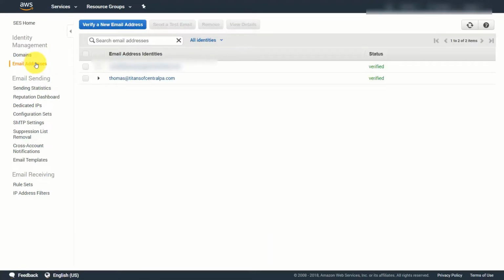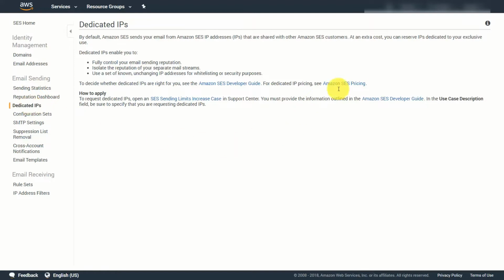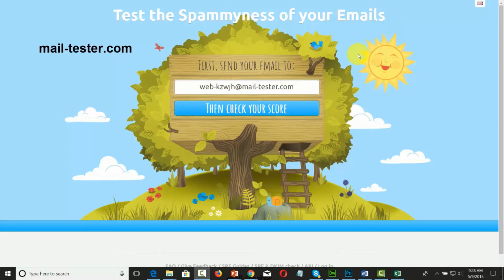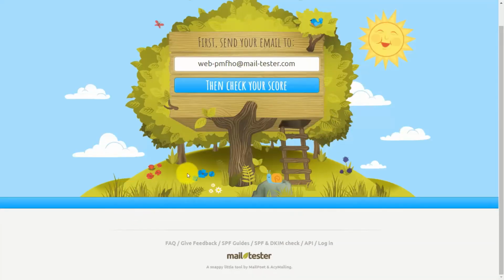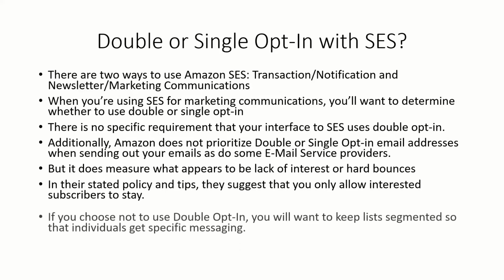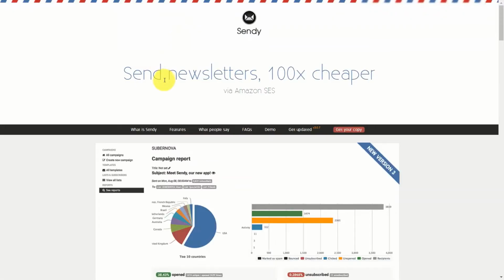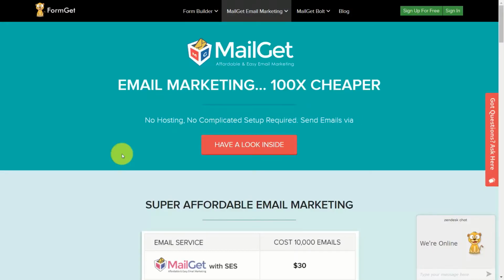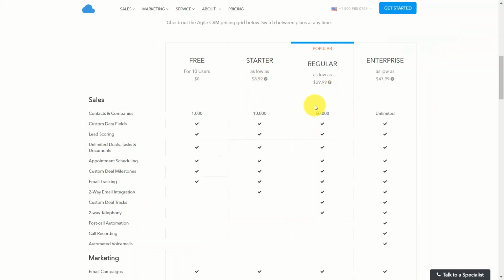Scale your Email Marketing With Amazon SES 02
Amazon’s Email Marketing (called AMS or Email Marketing Amazon Marketing Services) is a paid set of features offered by Amazon to help sellers promote products. A successful AMS Email Marketing Campaign can improve listing visibility, SERP, CTR, and increase traffic, engagement, and conversions.

Why is Amazon Email Marketing crucial? One word: Visibility.

If you do not market your brand and products, online shoppers will struggle to find them.

Effective Amazon Email Marketing campaigns can help drive potential customers to your product pages and increase sales.

Amazon Email Marketing Techniques

Amazon SEO
Amazon PPC

→ Product Display Ads

Amazon Email Marketing Review Management
In addition to the features provided by AMS Email Marketing, you can also promote your Amazon business, products, and listing on the Internet using other techniques like:

Email Marketing
Search Engine Marketing
Website Advertising
I hope you now have a clear concept of Amazon Marketing.

Just keep in mind, it takes many promotional strategies and tactics to Email Marketing successfully promote your brand on Amazon. Therefore, I recommend consulting Amazon marketing experts to quickly access customized marketing campaigns for better results and sales.